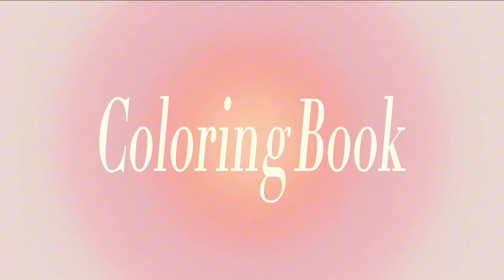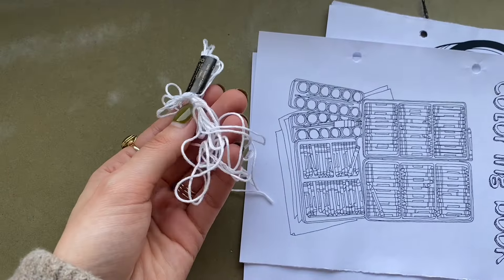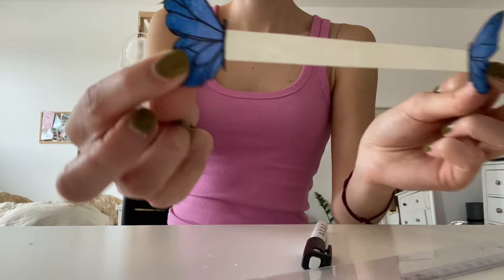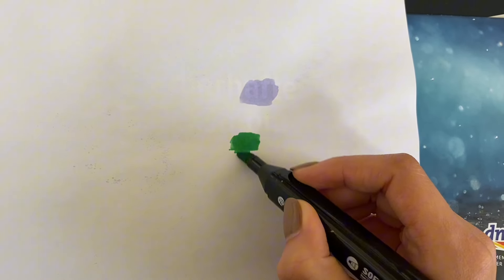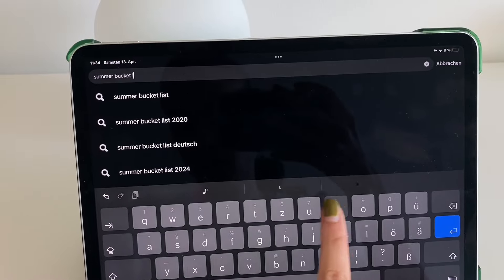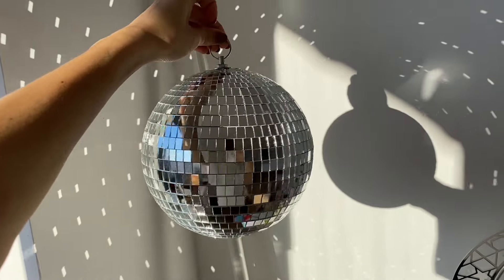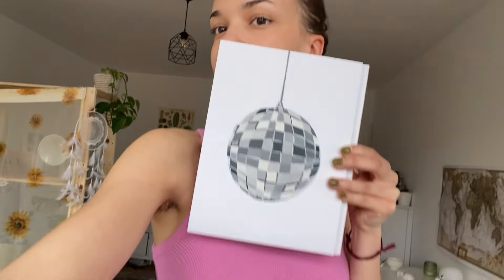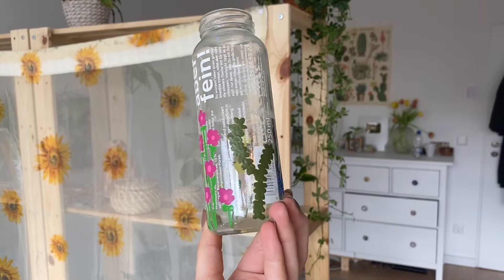Creative things to do when you’re bored || Part 12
Changed my editing style a little bit, let me know if you like it :)

Ily all! ( ˘͈ ᵕ ˘͈♡)